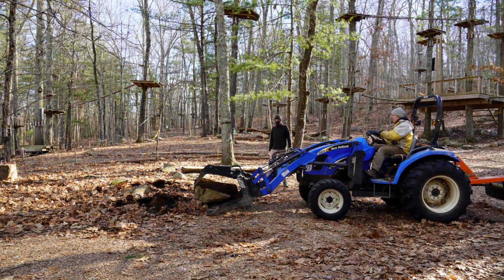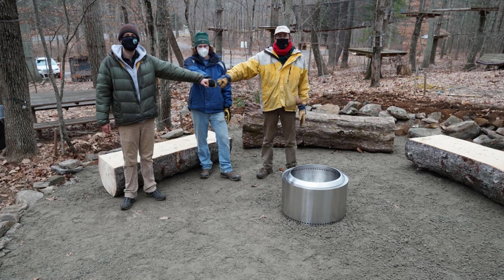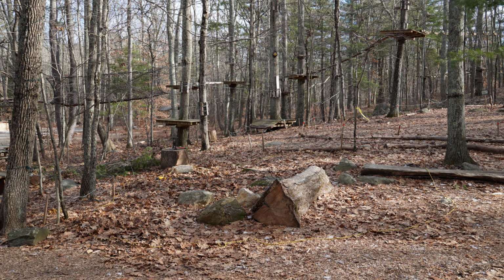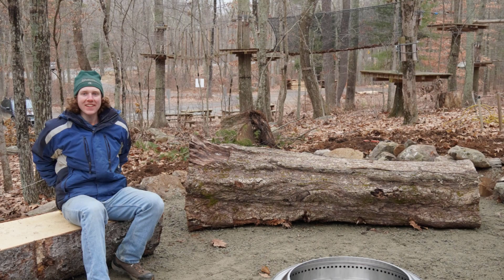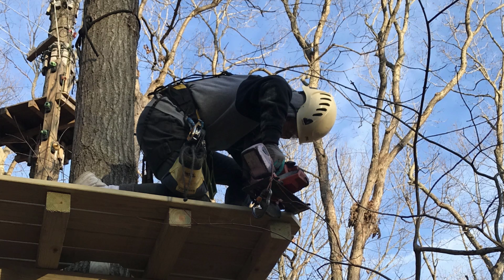Peek Inside the Park: Prepping for the Season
What happens when the Park is closed for the season?  We start prepping for the next one!

Check out this video for a peek at the preparations at The Adventure Park at Storrs for our 2021 season.